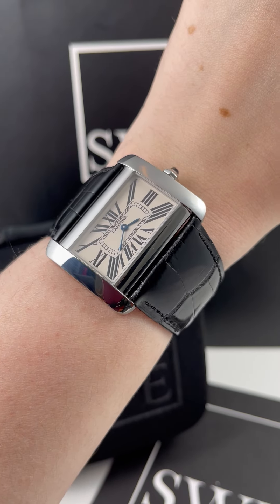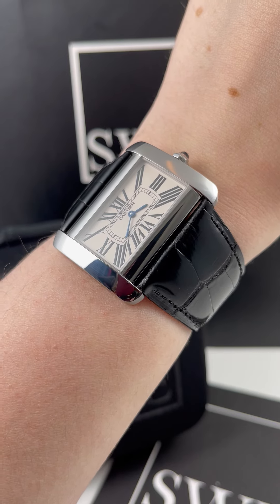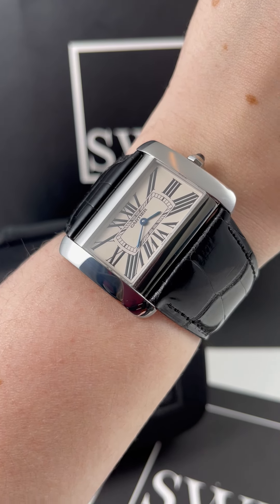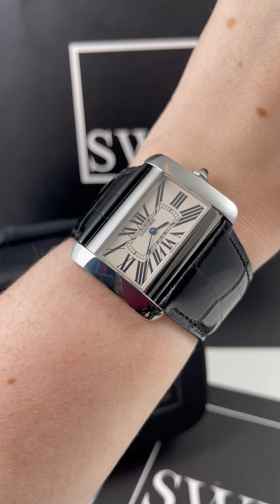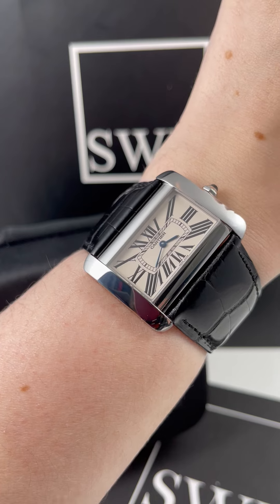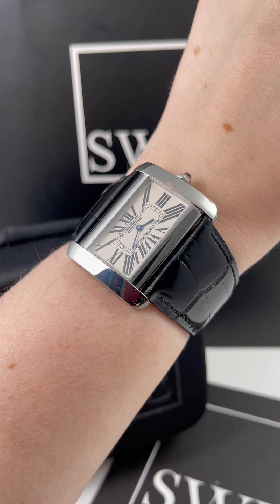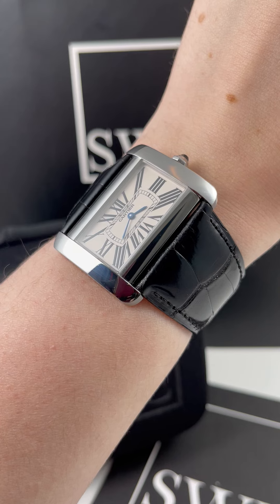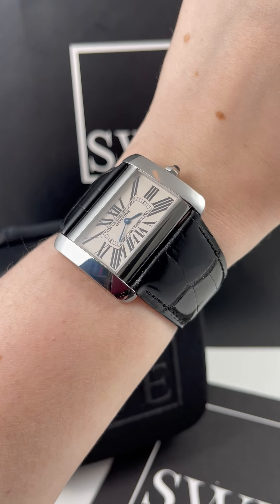Cartier Tank Divan XL Silver Dial Unisex Watch W6300755 | SwissWatchExpo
The Cartier Tank Divan features a horizontal, rectangular case that makes it stand out from the Cartier collection. This watch comes in a stainless steel XL sized dial, and a black leather strap.

Featured watch:
Cartier Tank Divan XL Silver Dial Unisex Watch W6300755

Stainless steel case 38.0 x 30.0 mm. Circular grained crown set with the blue spinel. Silvered dial. Painted black roman numerals. Sword shaped blued steel hands. Secret Cartier signature at VII. Black leather strap with the stainless steel tang buckle.